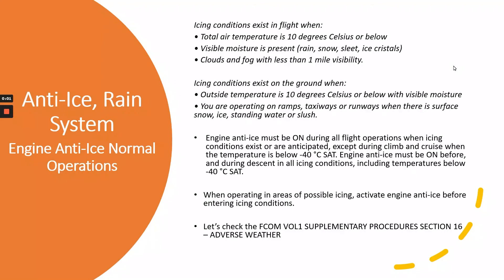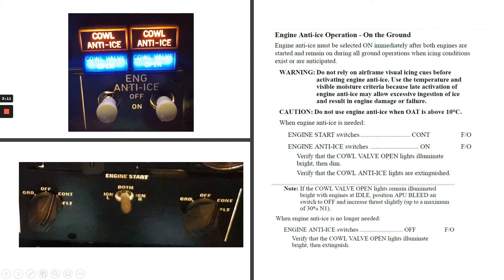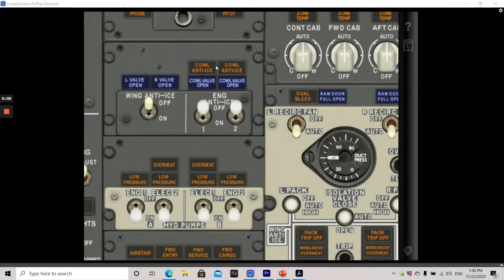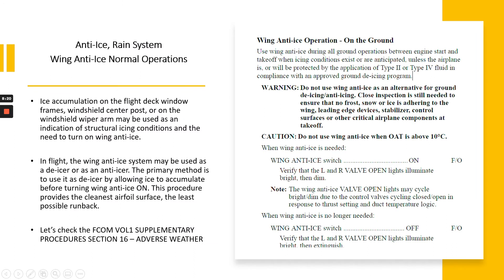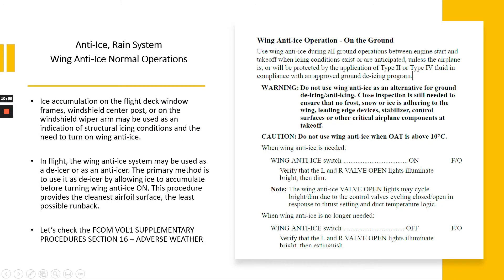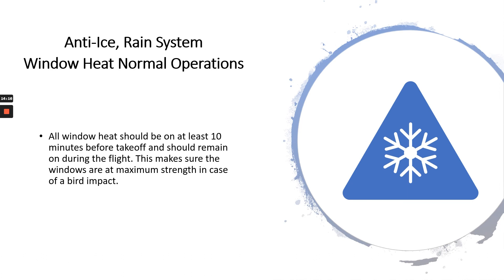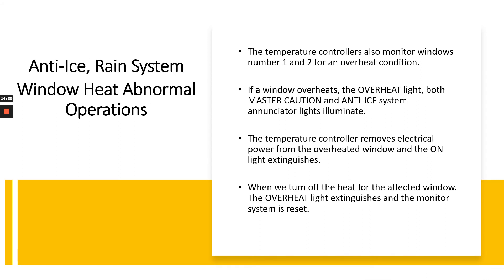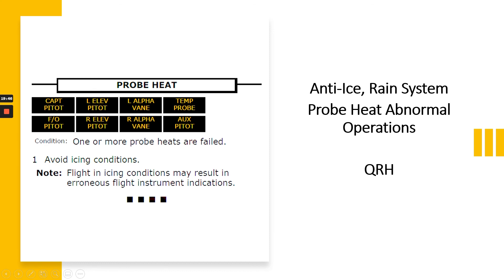THIS IS PART 3 (FINAL) OF THE BOEING 737-800 ANTI-ICE, RAIN SYSTEM.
Today we will talk about Normal and Abnormal operations for the Anti-Ice, Rain System.